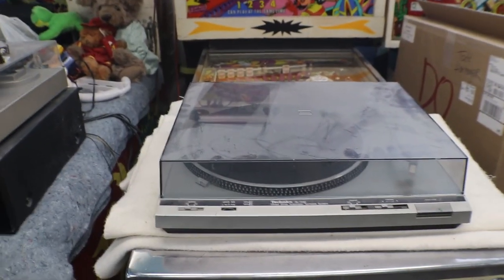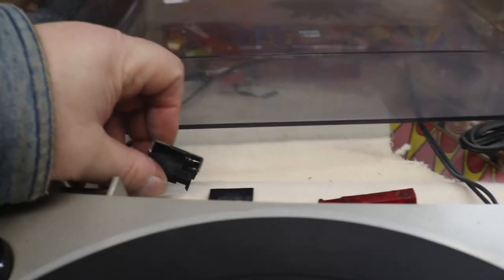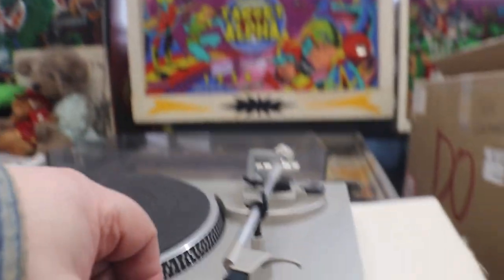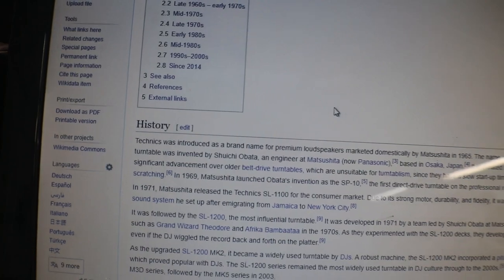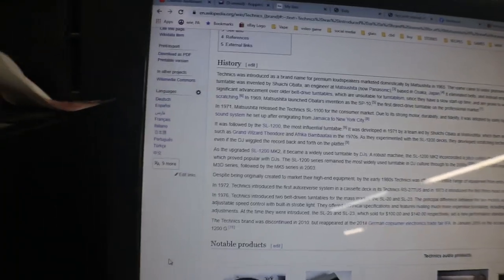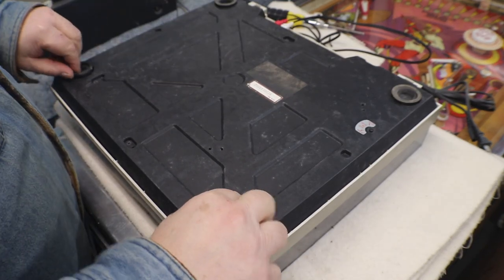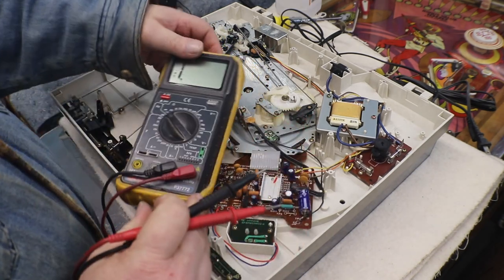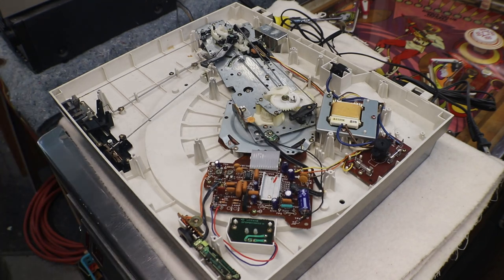Technics SL-D30 Direct Drive Turntable / Lets See If We Can Get It Working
Music and sound effects from Epidemic Music